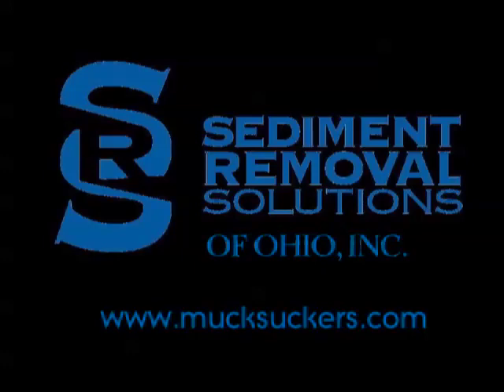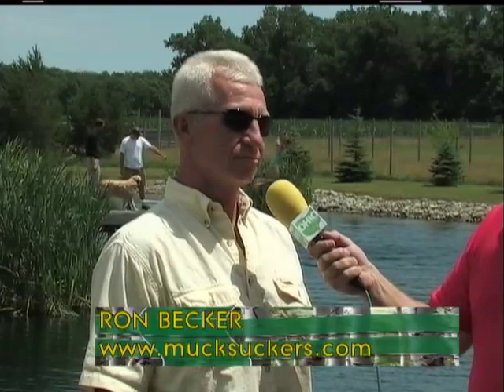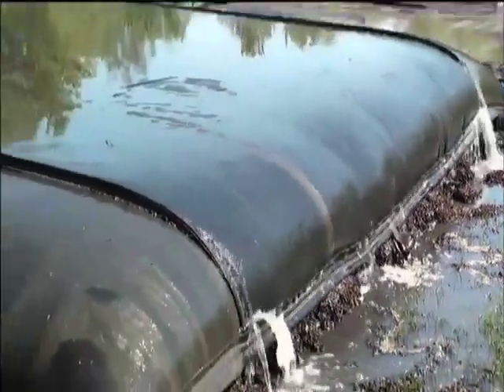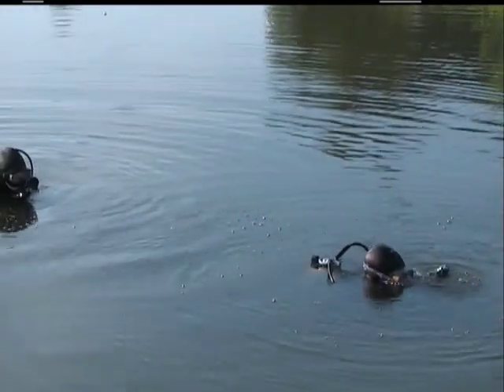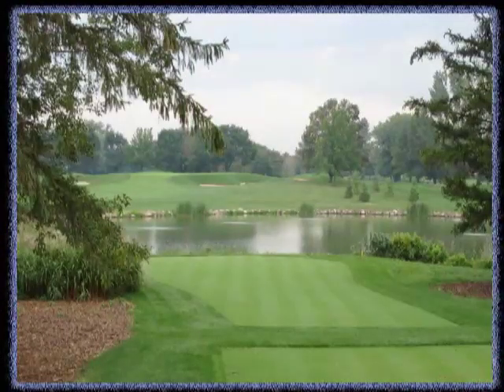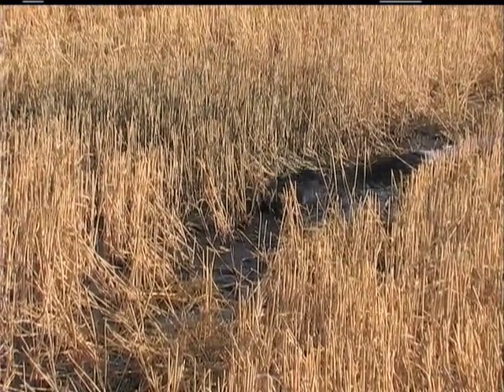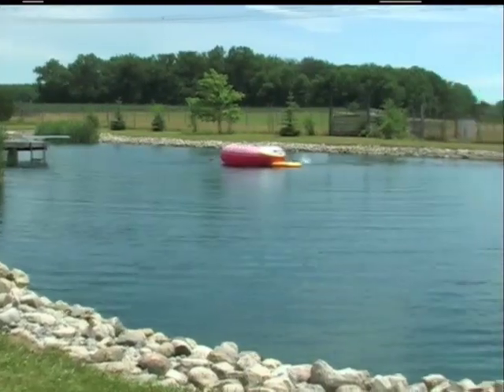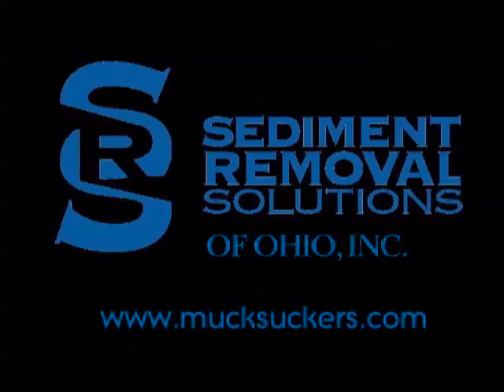MuckSuckers - Sediment Solutions of Ohio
A Production of Wilson 1 Communications - Featuring Sediment Solutions of Ohio.